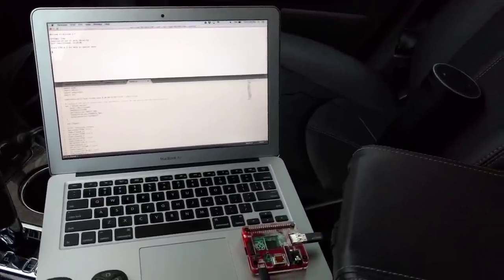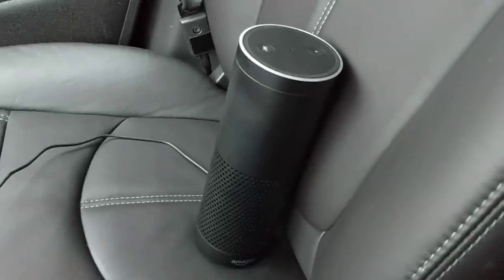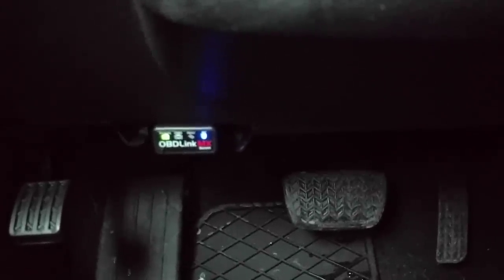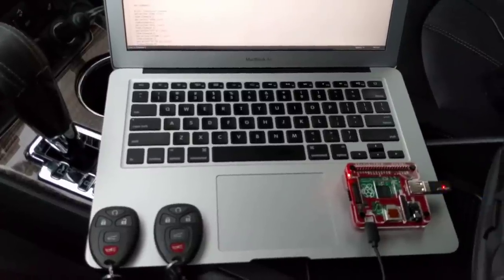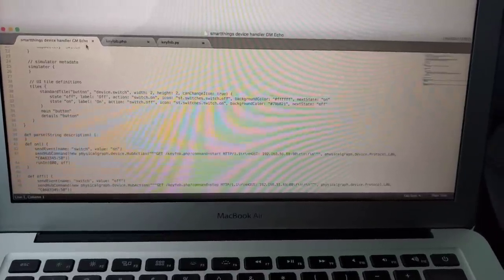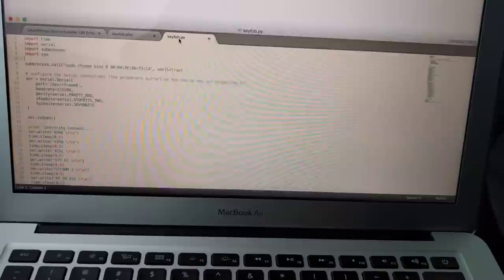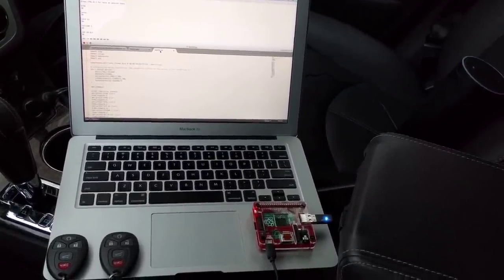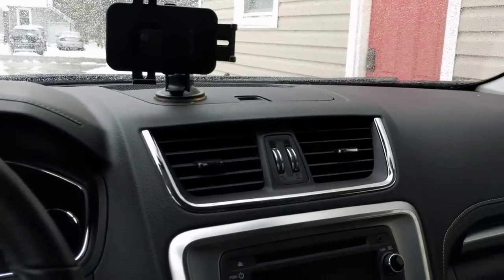How I got the Amazon Echo (Alexa) to start my GM car.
The Echo is just in the car for the ease of showing everything in one shot and working. Its home is on my kitchen counter. The only thing that stays in the car is the MX Bluetooth and the Pi. That's it.

I also am getting a lot of comments on security concerns with either the way the can-bus is implemented, or this car starter is implemented. I will write a blog post on this soon. TL;DR Seriously, it's just as safe as a keyfob and can only be used on your local network at home.